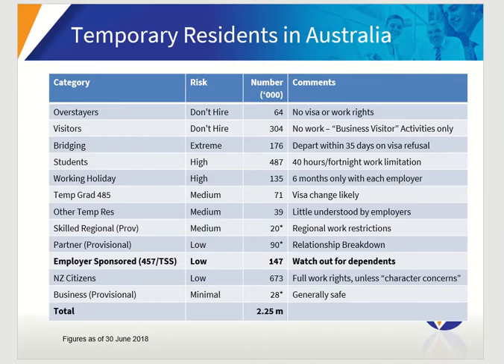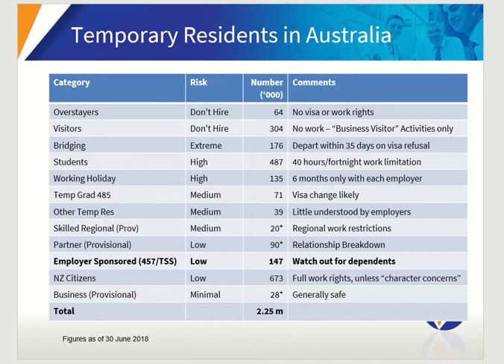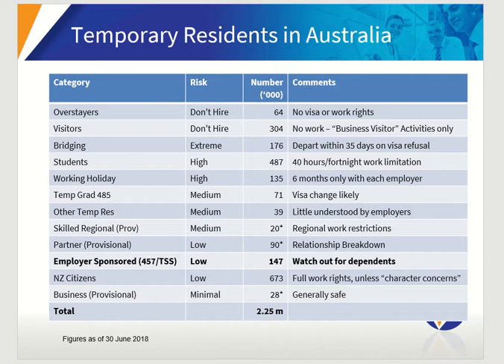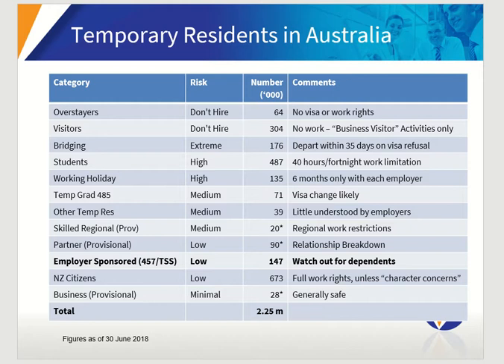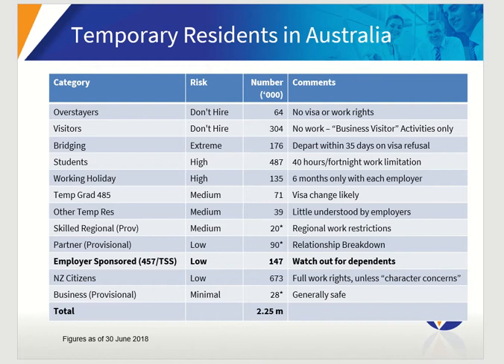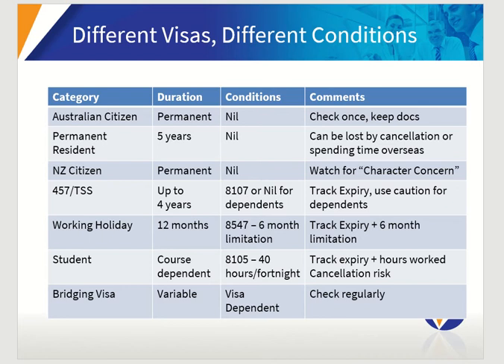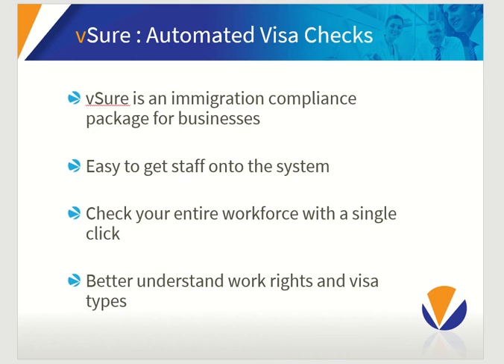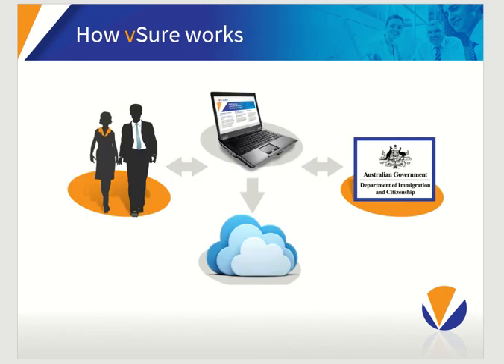Work Rights for Temporary Residents in Australia | vSure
There are now over 2 million temporary residents in Australia, many of whom have work rights. This presentation looks at the different types of temporary visas and what work is allowed on each one. Essential viewing for employers with temporary visa holders on staff.